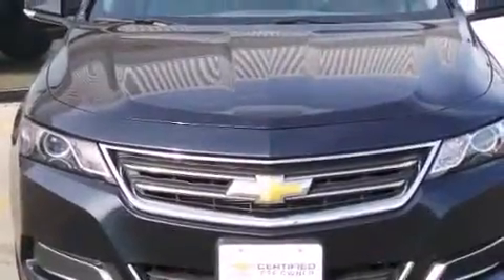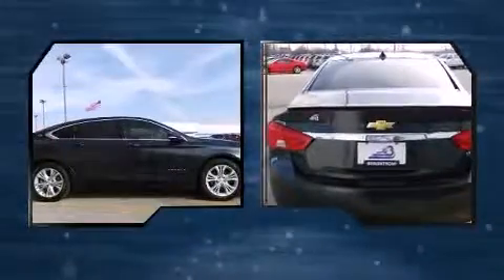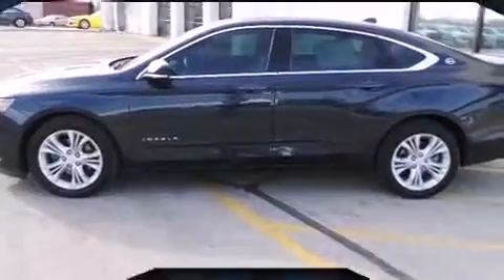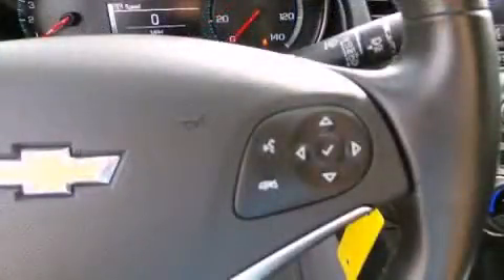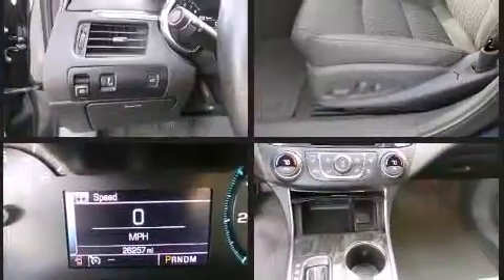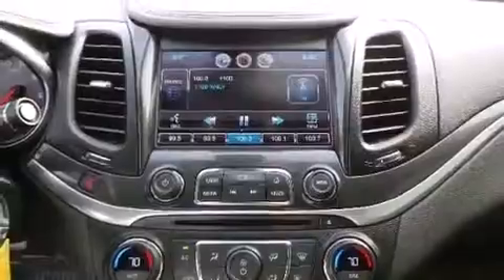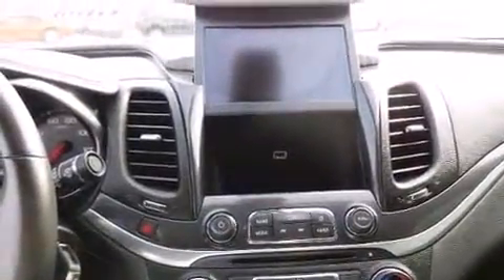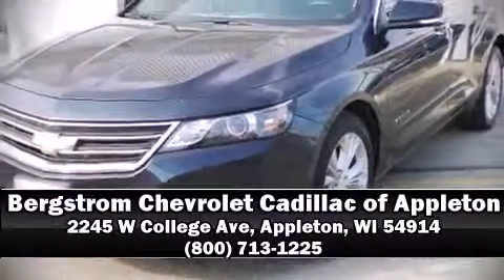2014 Chevrolet Impala 4dr Sdn LT w/2LT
The 2014 Chevrolet Impala. This 4 door, 5 passenger sedan still has fewer than 30,000 miles! It features an automatic transmission, front-wheel drive, and a refined 6 cylinder engine. Chevrolet prioritized practicality, efficiency, and style by including: 1-touch window functionality, variably intermittent wipers, a trip computer, front dual-zone air conditioning, tilt and telescoping steering wheel, power windows, and a split folding rear seat. Chevrolet ensures the safety and security of its passengers with equipment such as: dual front impact airbags with occupant sensing airbag, front and rear SIDE impact airbags, traction control, brake assist, a panic alarm, onStar, and 4 wheel disc brakes with ABS. Electronic stability control stands out as a technologically savvy innovation, keeping you better connected to the road. This vehicle has achieved Certified Pre-Owned status, by passing Chevrolet's rigorous certification process. Our sales reps are extremely helpful & knowledgeable. They'll work with you to find the right vehicle at a price you can afford. Please don't hesitate to give us a call.